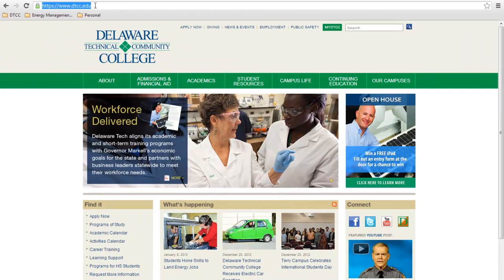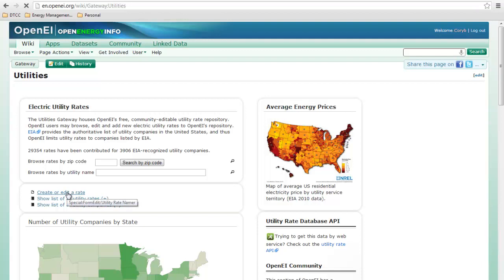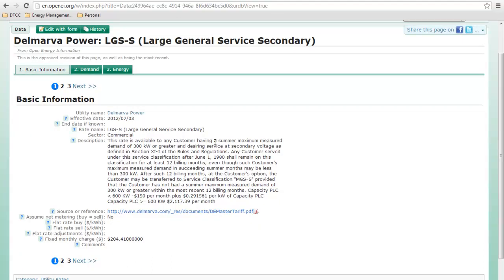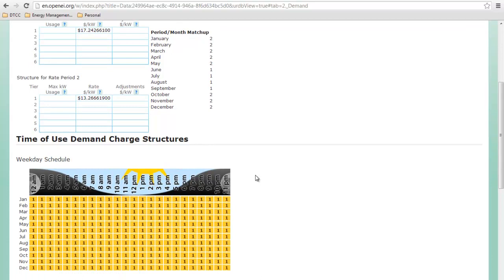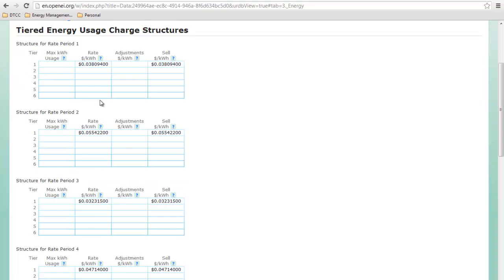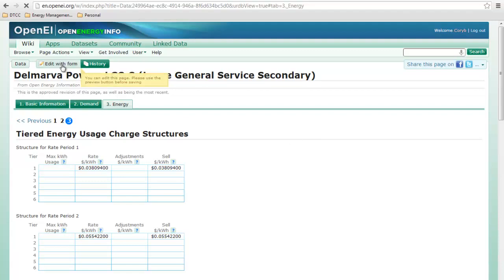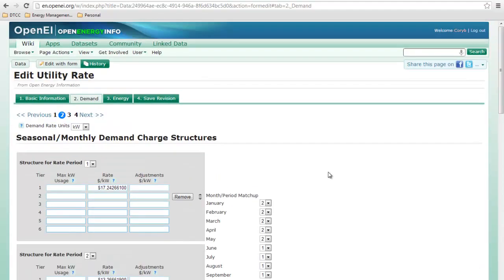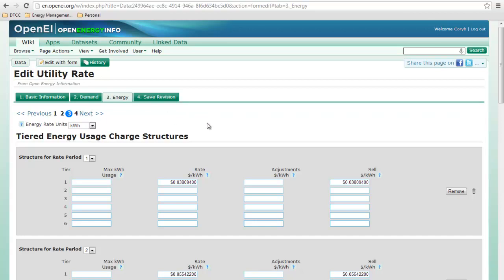Editing Rate Structures on OpenEI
This short video shows you how to edit rate structures on openei.org